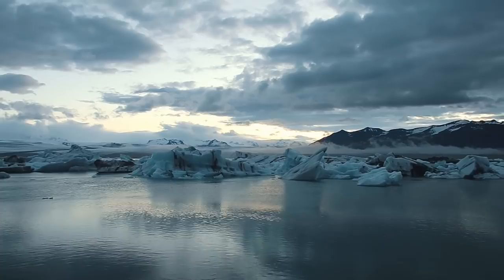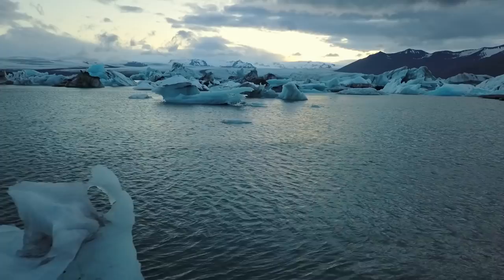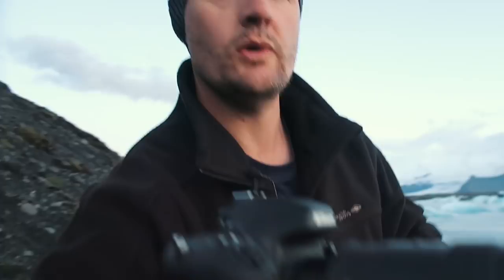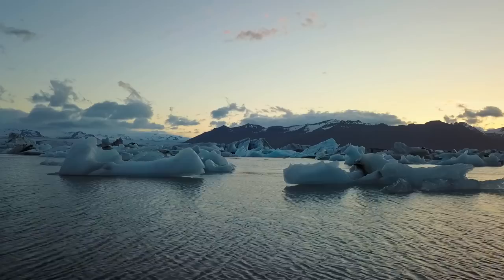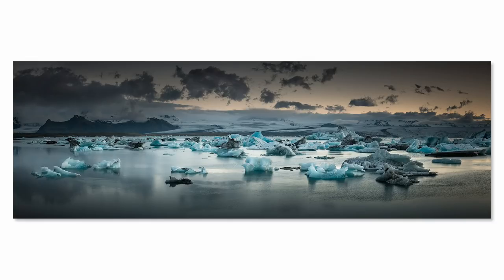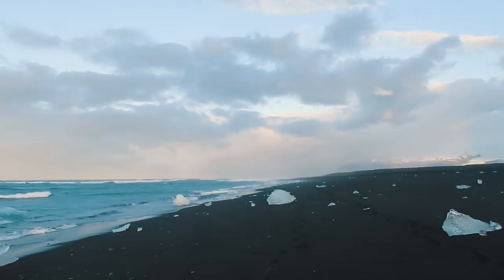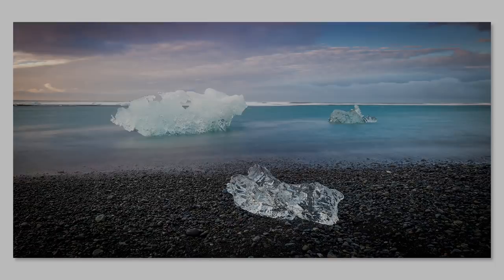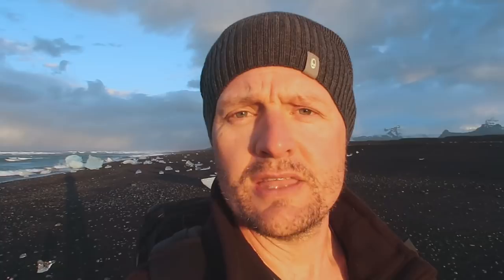Landscape Photography in Iceland | Using a 6 stop Lee Filter Little Stopper for a Long Exposure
In this landscape photography vlog, it’s an early start to catch the sunrise. I drive east to a location called Iceberg Lagoon. Where large icebergs that have broken off the glacier slowly float down the lagoon to where it meets the sea.

Not having much experience with shooting icebergs, I explore the shore of the lagoon to find a simple composition made up of layers, ice in the foreground, large icebergs in the mid ground and the mountains providing an breathtaking backdrop. Using the Nikon 70-200mm lens to get in tight to the ice formations, I add a polariser to cut out the glare from the surface of the water and a 6 stop Lee Filter Little Stopper to slow down the shutter, removing the ripples and smoothening out the water.It was so calm and peaceful.

I then walk across to the beach side where the icebergs floated out and are then pushed back to the shore by the waves. I explore interesting the shapes and compositions along the black sand shore. Again I use a 6 stop Lee Filter Little Stopper, on my Nikon 24-70mm, to slow things down and capture a majestic ice seascape.

If you are interested in how I approach post-processing, take a look at the following videos:

Favourite Photography Gear
Current Landscape Photography Gear
Current Vlogging Kit

FILTER SYSTEM
My filter system
Slim Landscape Polariser
ND Soft Grad Filters
ND Hard Grad Filters
Little Stopper
Big Stopper

VLOGGING GEAR
Main Video Camera
Mini Tripod

Instagram (for other images)
Facebook (ask me questions)
Twitter (for my latest adventures)
Kit (My Favourite Gear)

MUSIC
I get my music from Epidemic Sounds
Halo - Johan Borjesson
Volunteer - Johannes Bornlöf
Secrets And Lies 1 - Johannes Bornlöf